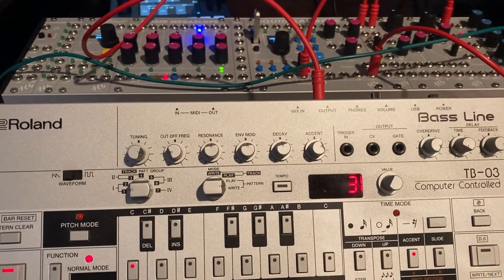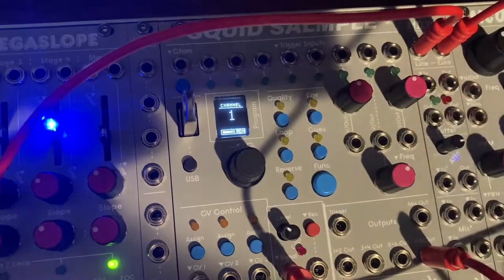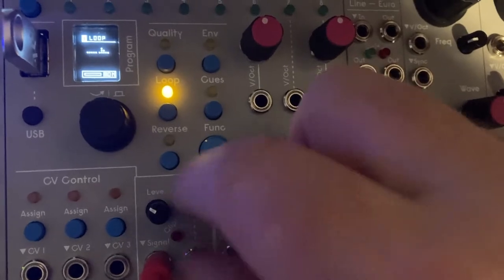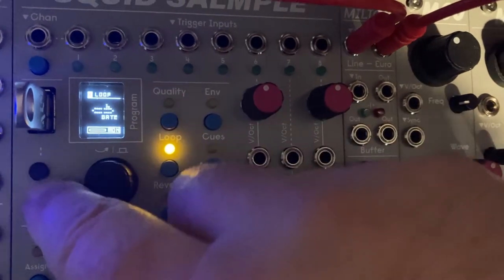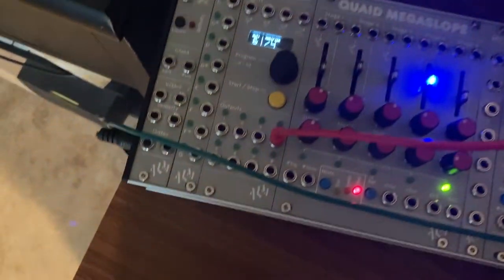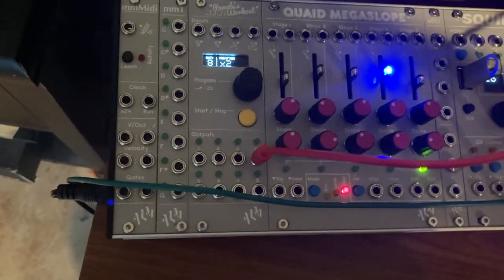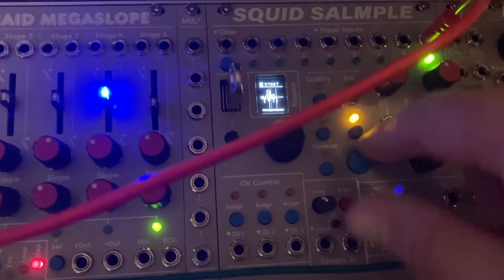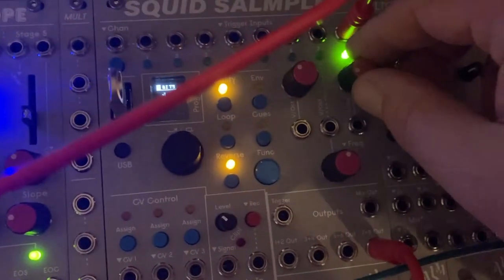Sampling Roland TB03 Bass Line with ALM Busy Circuits Squid Salmple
Here I record a sample from the Roland TB03 Bass Line Synthesizer into my ALM Busy Circuits Squid Salmple and use ALM Busy Circuits Milton for receiving external audio signal.